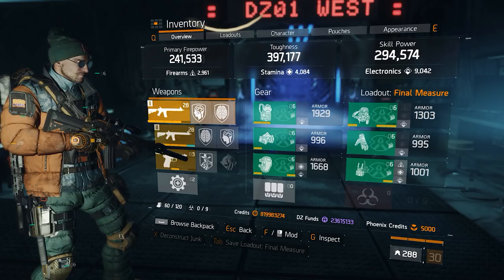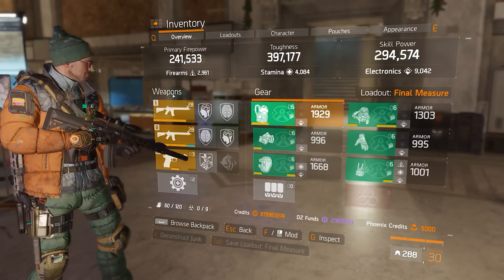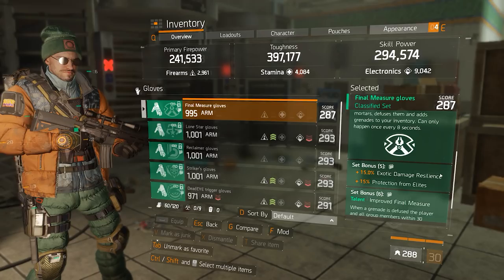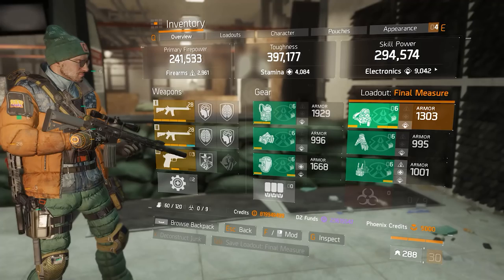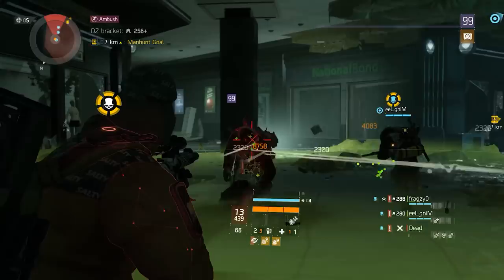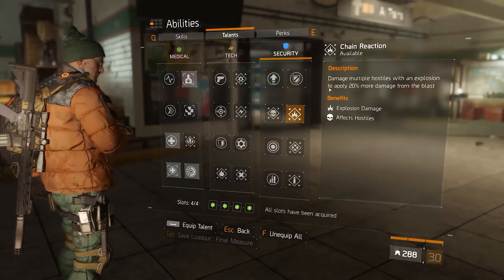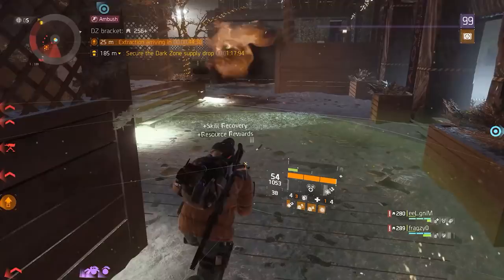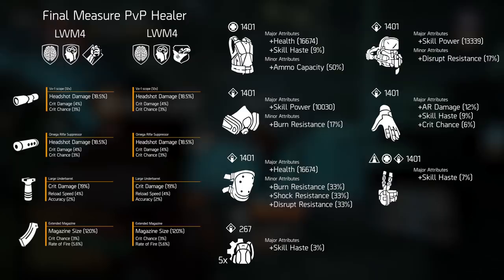The Division | Final Measure PvP Healer Build | Patch 1.8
I think saying that this video is late is a bit of an understatement, but nevertheless, here is the Final Measure Healer for PvP that I promised you guys a long time ago.